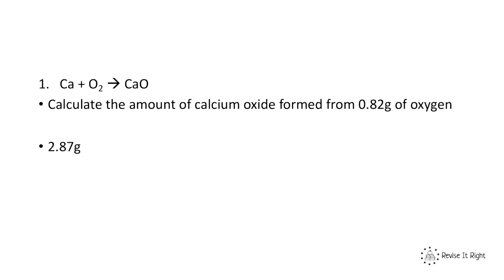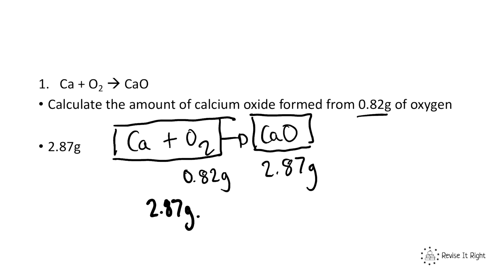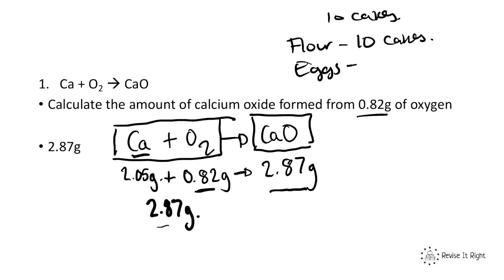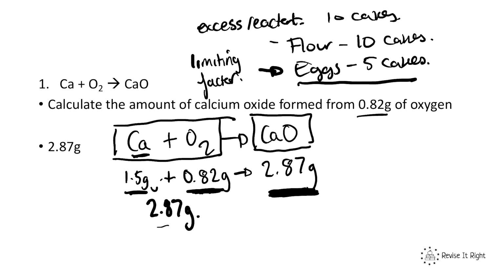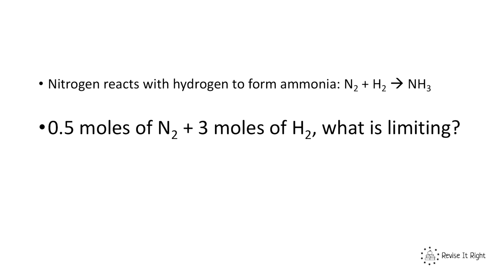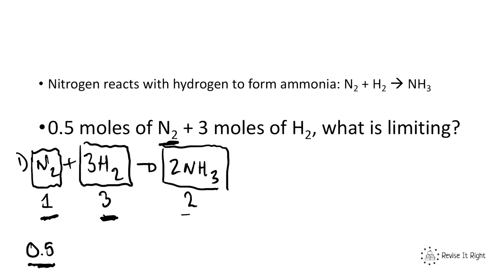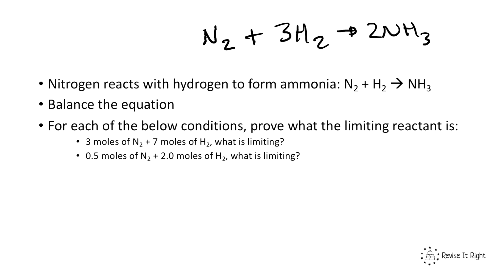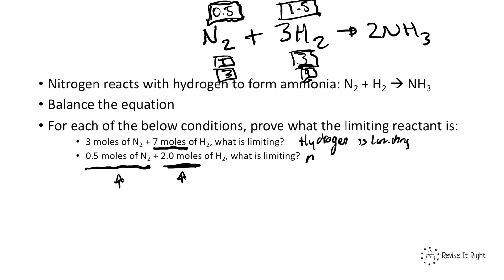GCSE Chemistry 9 1 Limiting Reactants